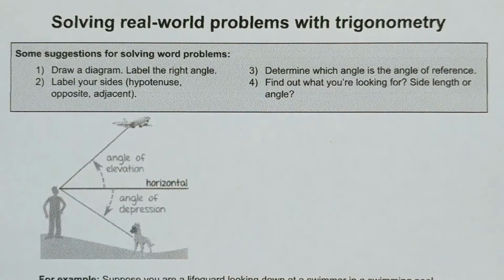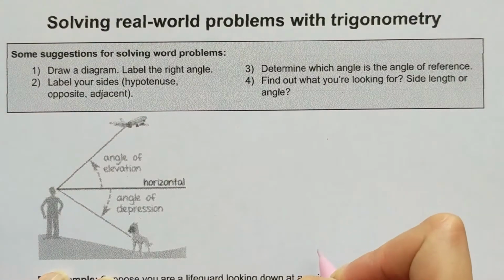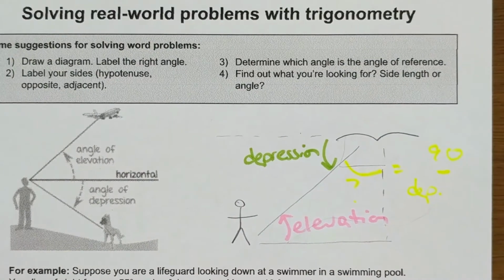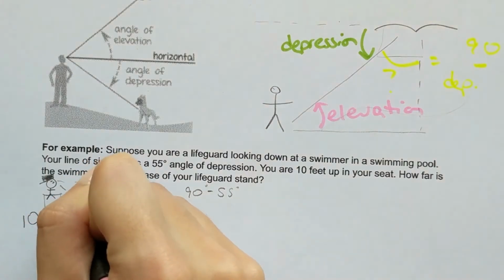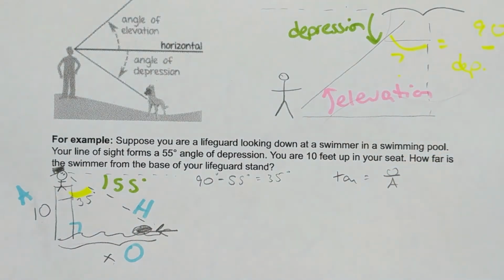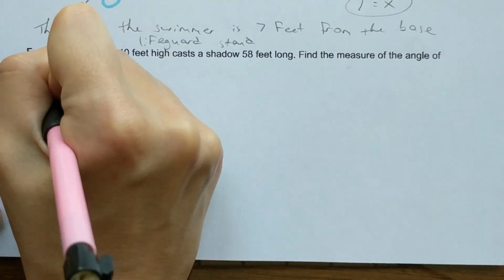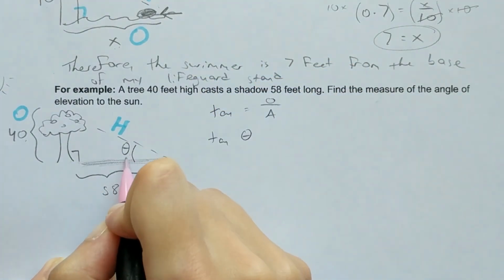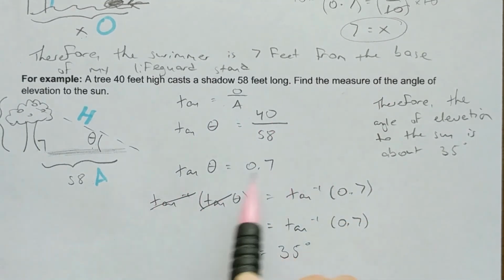Solving real world problems with trigonometry